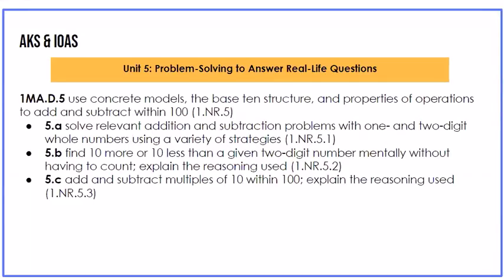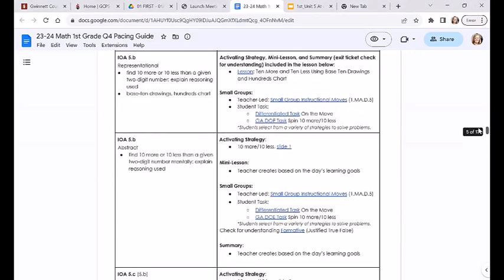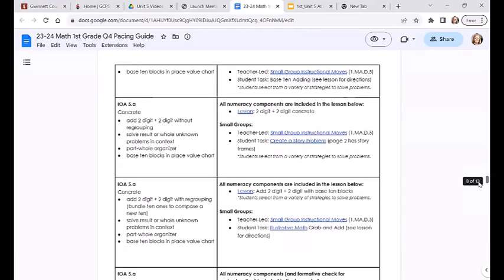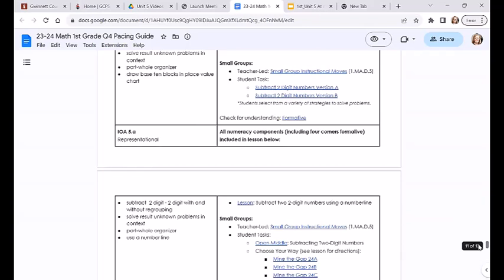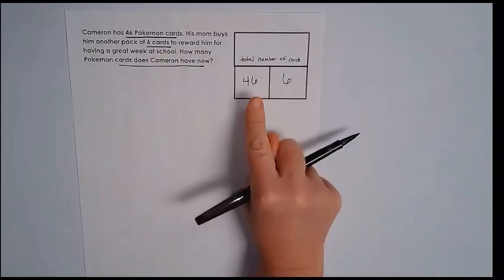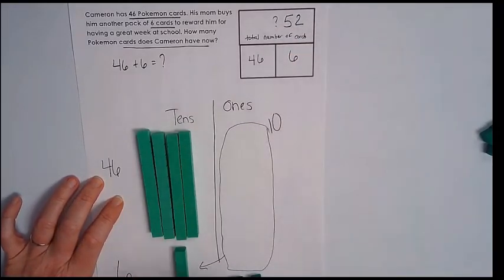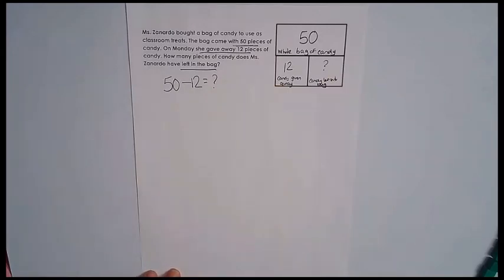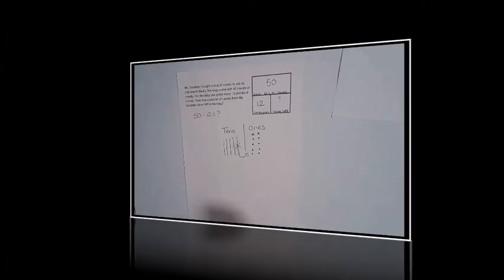01 FIRST GRADE Unit 5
This Video on Demand shares with GCPS teachers the overall AKS and IOAs for Unit 5: Problem Solving to Answer Real-Life Questions.  GCPS teachers will discover the overall suggested pacing of the unit with common instructional strategies including beneficial manipulatives to use during instruction.

Chapters:
00:00 Intro
00:27 AKS & IOAs
2:56 Unit Pacing
16:11 Instructional Strategies
16:18  Addition-Compose a Ten
23:27 Subtraction-Decompose a Ten
31:39 Attendance